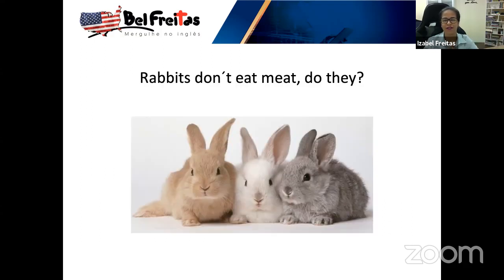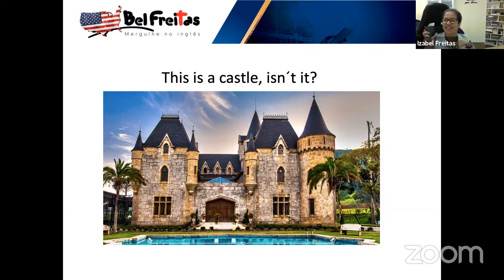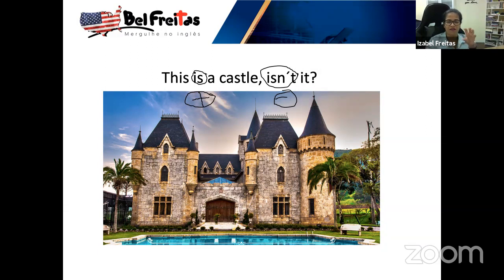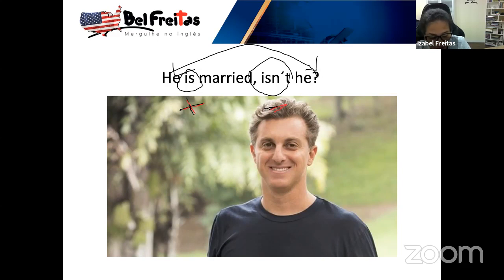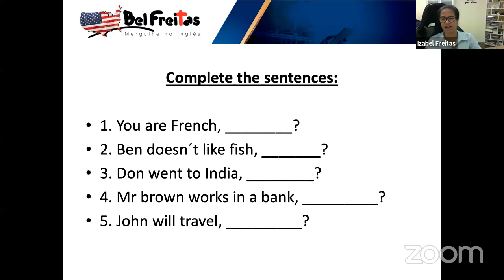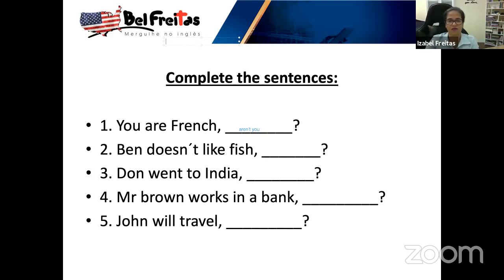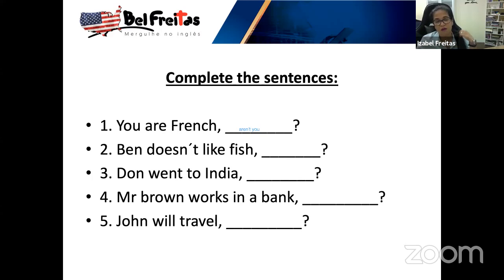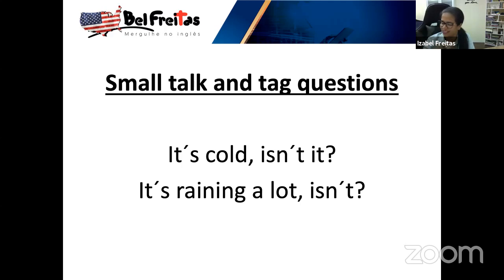Live 1/14 - Intermediate levels UP - SMALL TALK/TAG QUESTIONS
The objective of this class is to boost Intermediate level students English to the next level.
Participate of my VIP Group